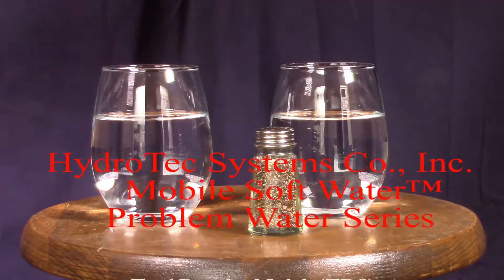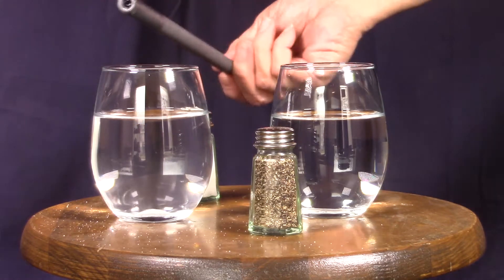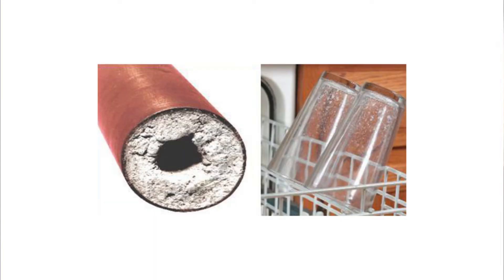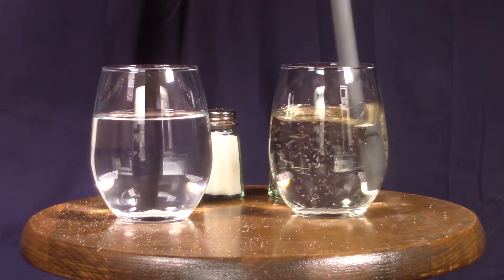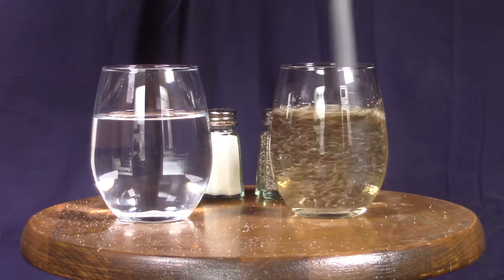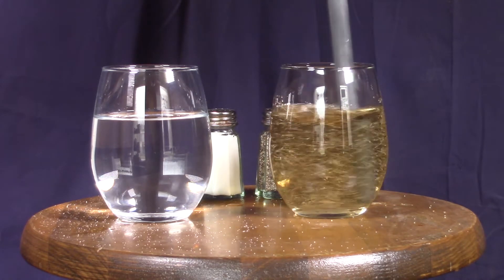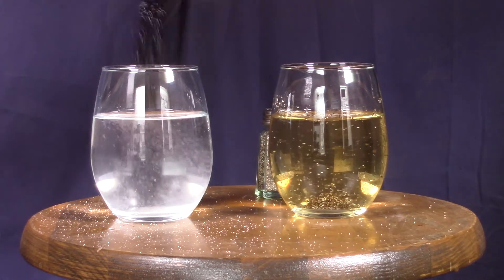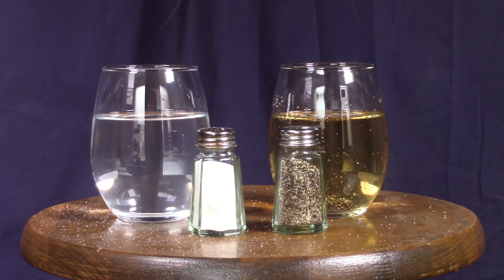What are Total Dissolved Solids, Suspended Solids and Color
A video description of Total Dissolved Solids (TDS), Suspended Solids (SS) and Color (a component of Turbidity).